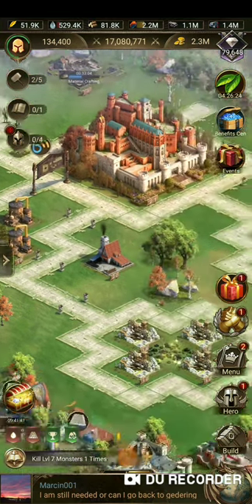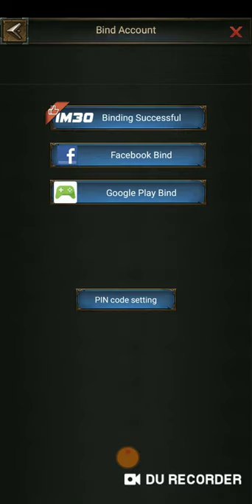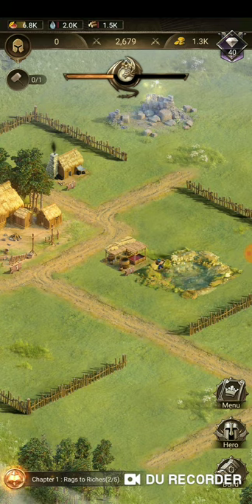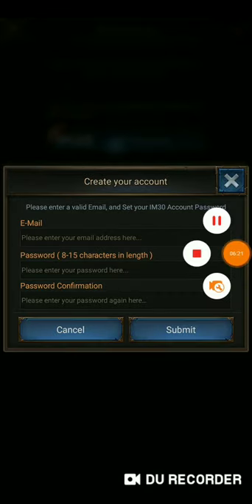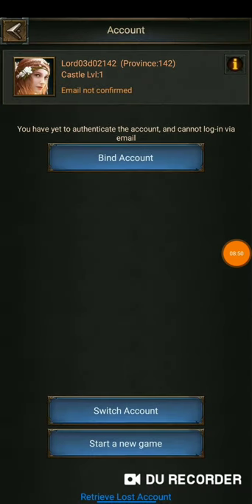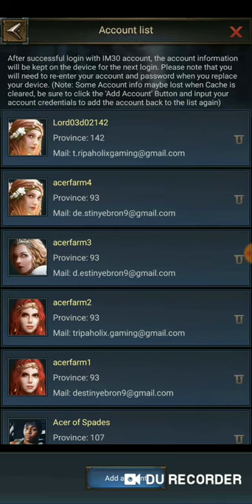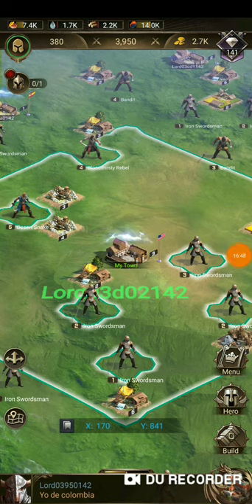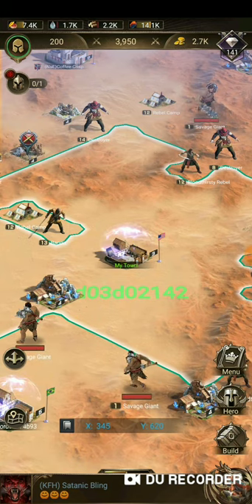Rise Of Empires Ice And Fire Farm Account - How to build a farm account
HOW TO BUILD A FARM ACCOUNT IN RISE OF EMPIRES.

FARM ACCOUNTS ARE AN INTEGRAL PART OF RISE OF EMPIRES ICE AND FIRE. IN THIS VIDEO WE GO STEP BY STEP IN THE PROCESS TO TEACH NEW PLAYERS HOW TO TAKE ADVANTAGE OF THIS OPTION TO HELP THEM DOMINATE IN THEIR PROVINCE. THERE IS NO HACK, THIS IS NOT A CHEAT, INSTEAD THIS IS AN ESSENTIAL PART OF THE GAME TO MAKE THINGS MUCH EASIER.